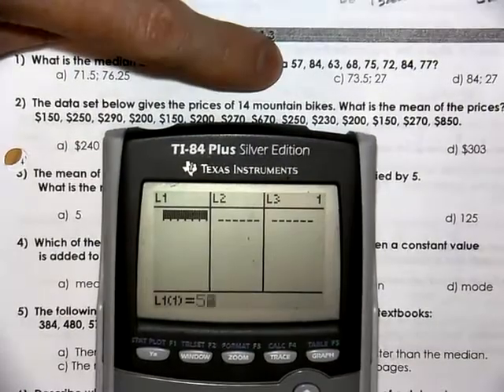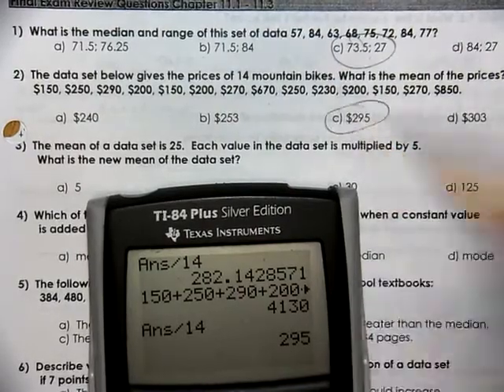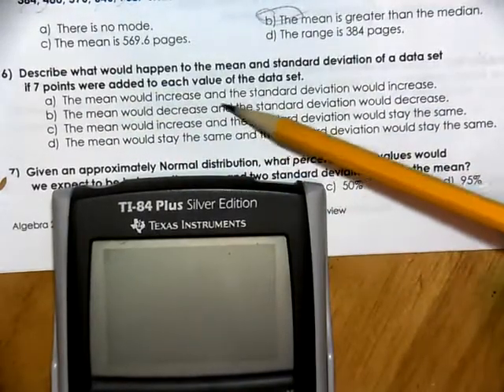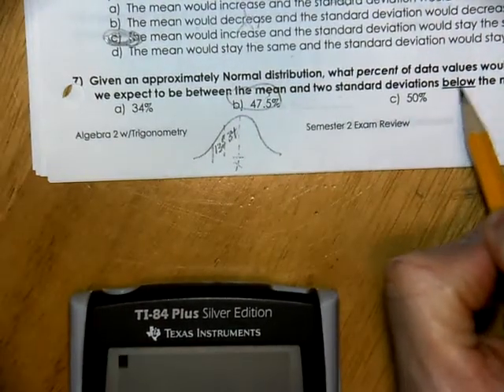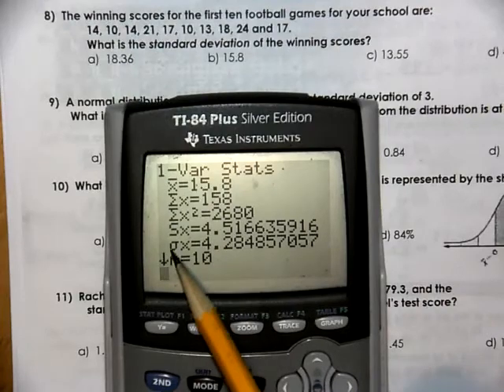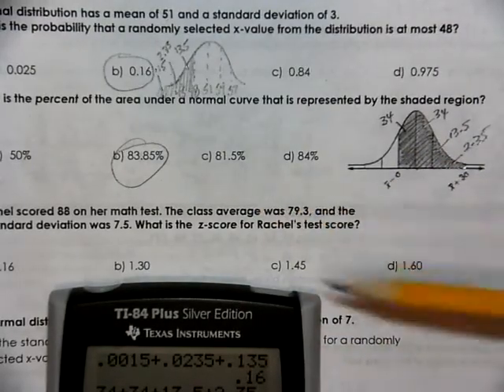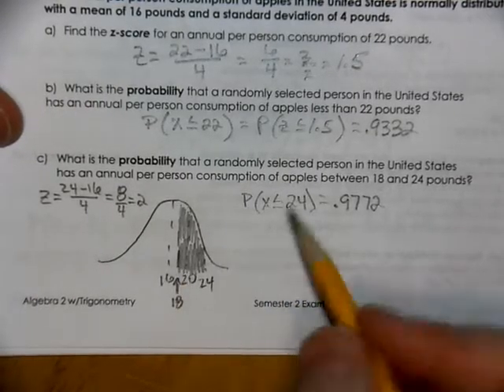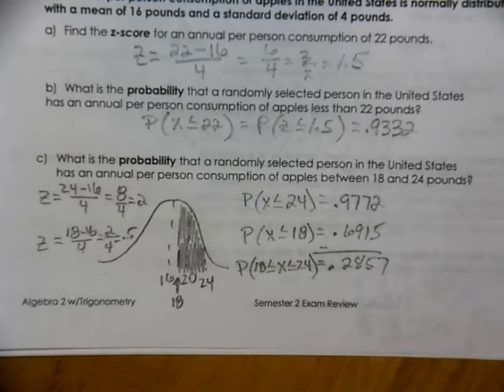A2T Sem2 Exam Review Ch11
Statistics: standard deviation, normal distribution, mean, median, mode